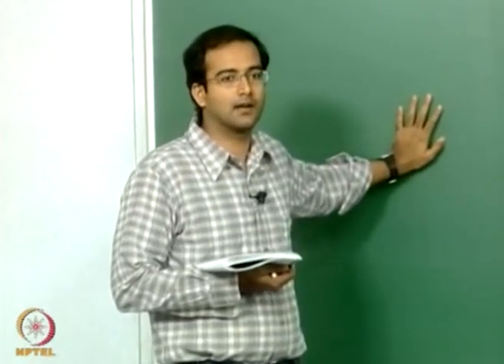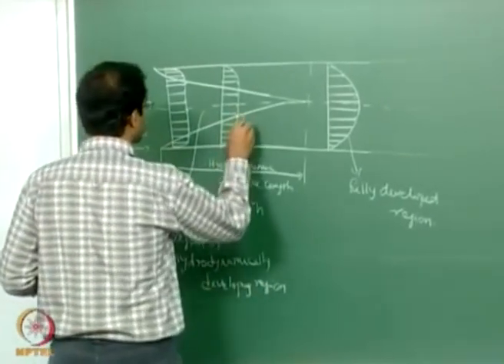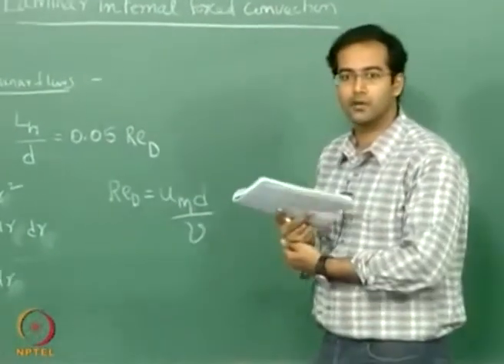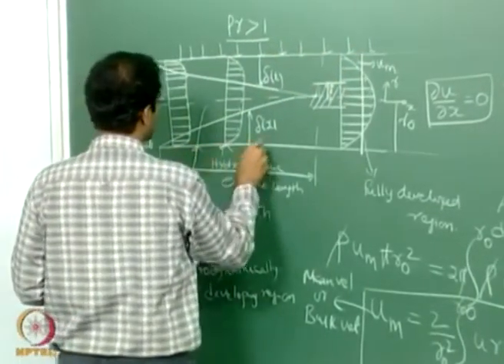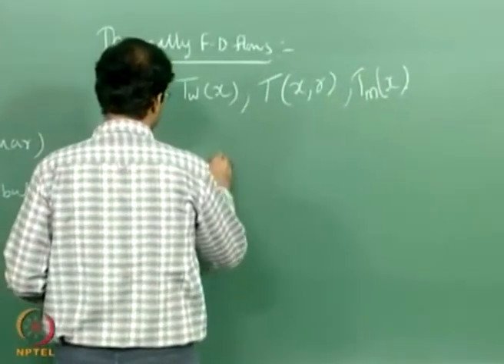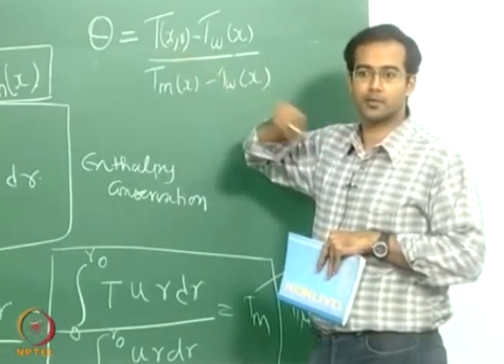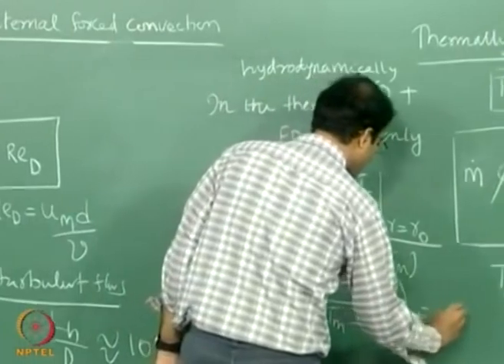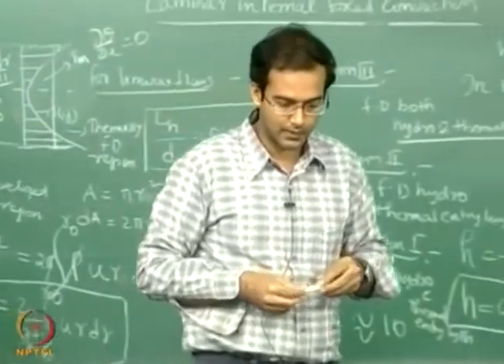Lec 25: Laminar internal forced convection - fundamentals